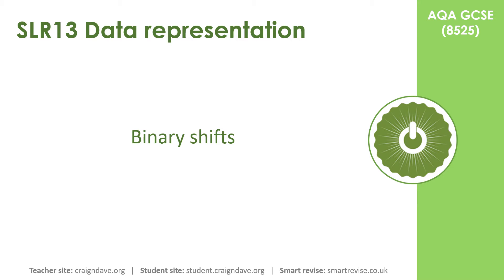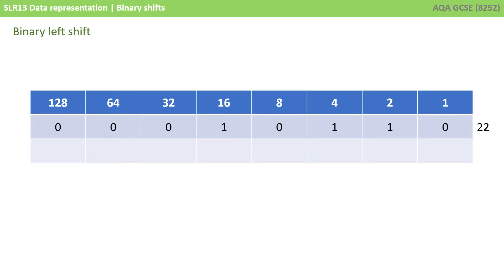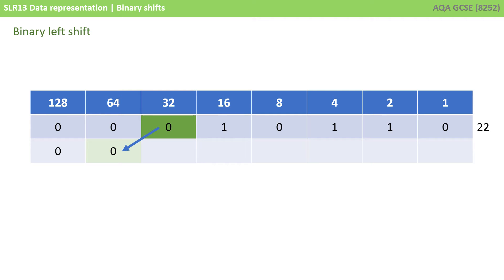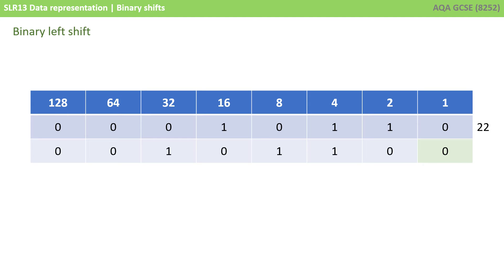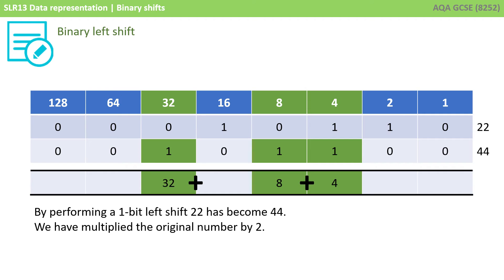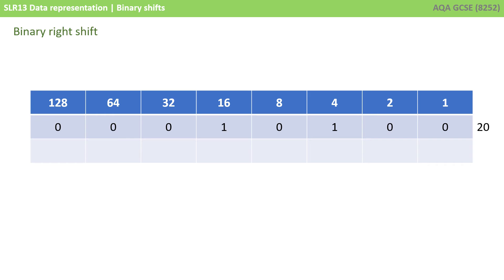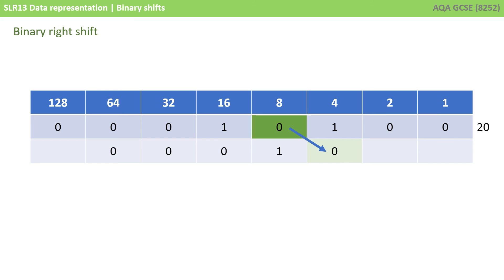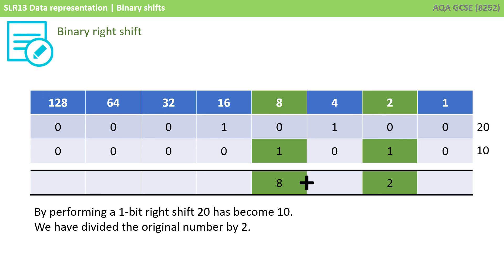79. AQA GCSE (8525) SLR13 - 3.3 Binary shifts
An arithmetic logic unit is also capable of “binary shifting”. That is moving the binary digits in the accumulator to the left or right a given number of spaces. In effect this either multiplies or divides the number by a factor of two, but in reality it is used to access and change individual bits in a series. This is useful when the binary stored is not really a number, but represents something else. This often finds uses in low level programming because micro-controllers and microprocessors rely on the values of individual bits for particular operations. This video provides a brief introduction.

00:00 Binary shifts
00:13 Intro
00:18 Binary left shift
02:00 Binary right shift
03:13 Outro